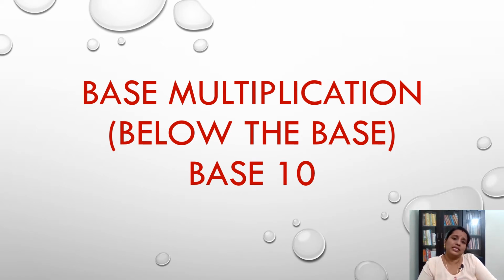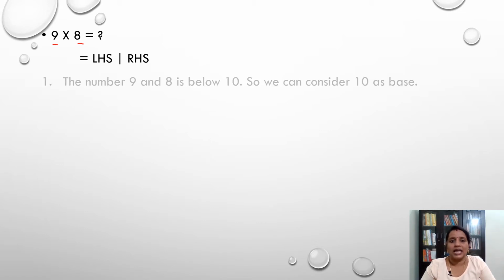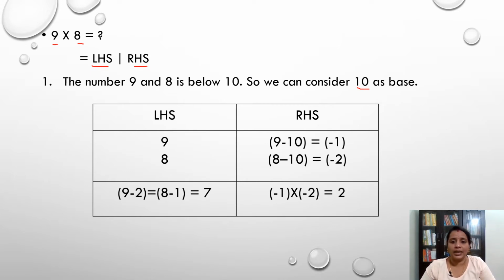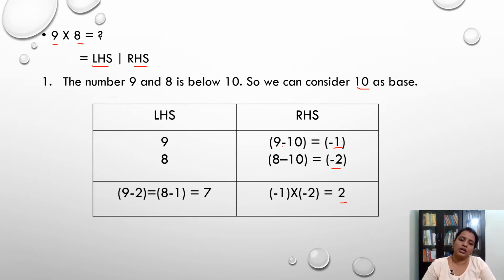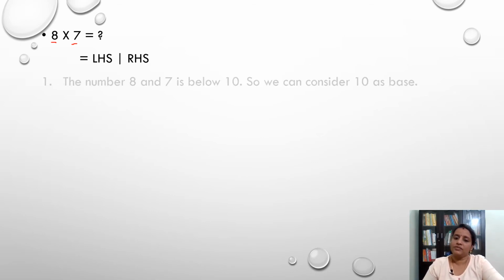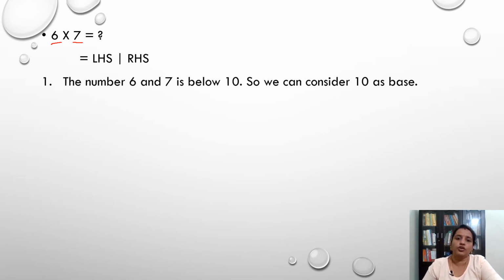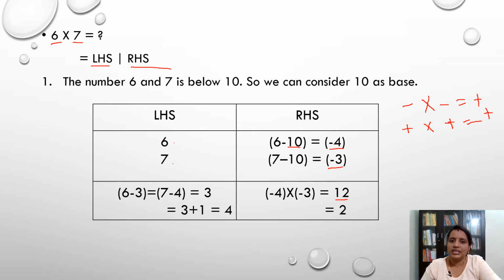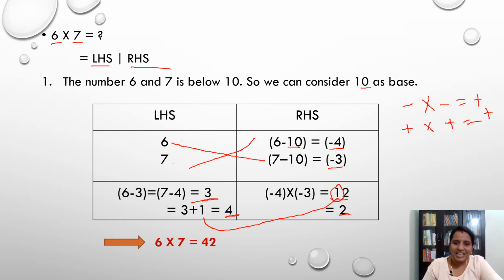Base Multiplication|| Below the Base 10|| Vedic Mathematics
Base Multiplication|| Below the Base 10|| Vedic Mathematics || @ groovy mathematics

Multiply a number below the base 10 using Nikhilam Sutra of vedic mathematics. Also can frame the multiplication tables from Table 6 to Table 9.